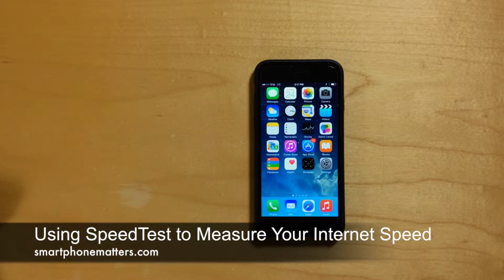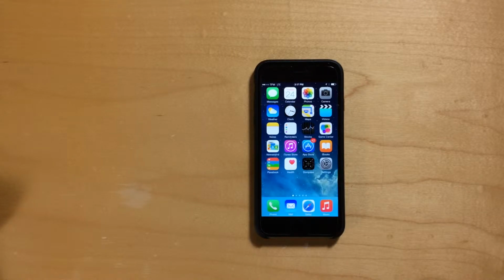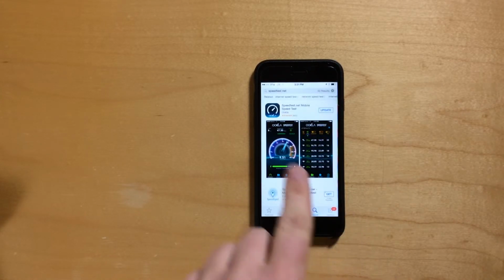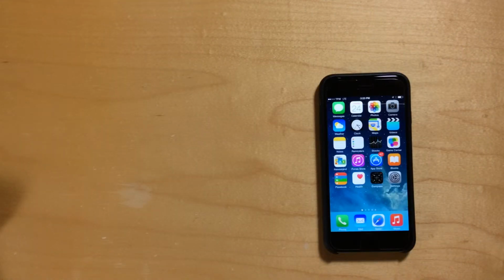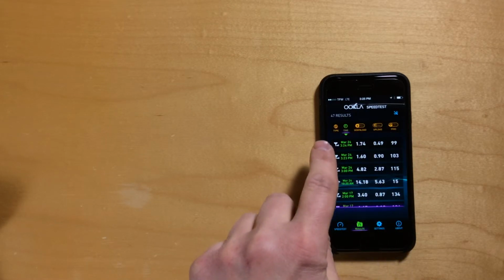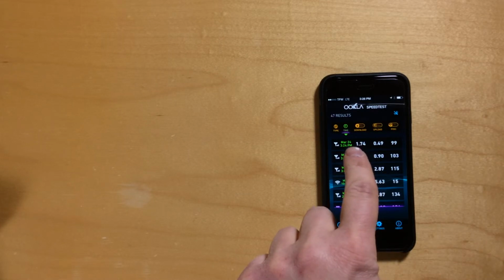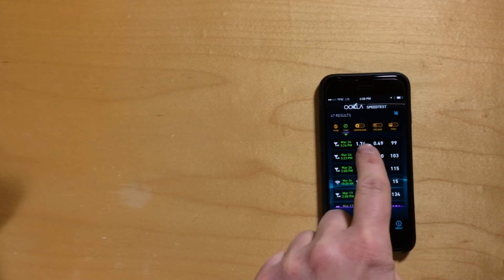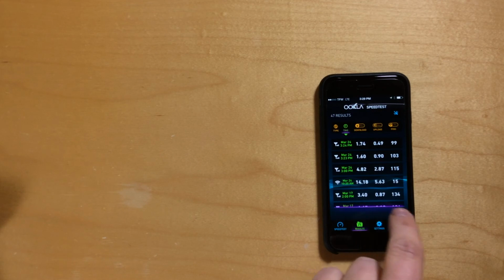Using SpeedTest to Measure Your Internet Speed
This video is about Using SpeedTest to Measure Your Internet Speed.